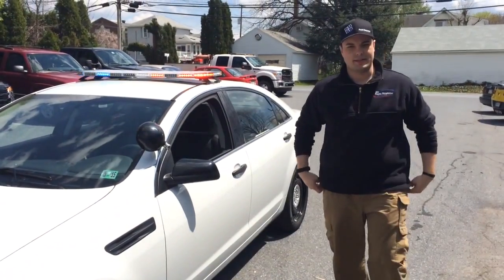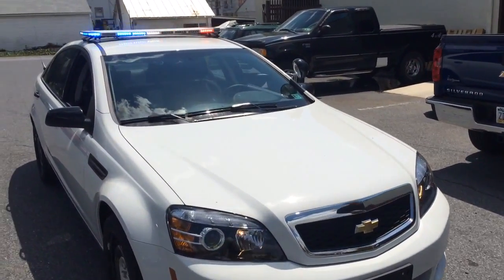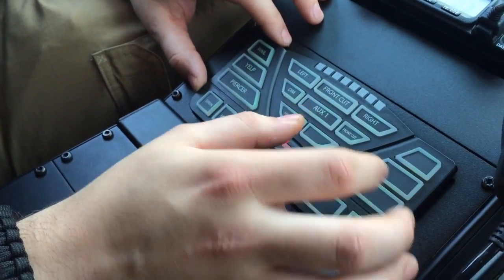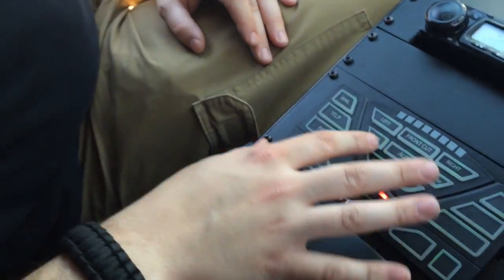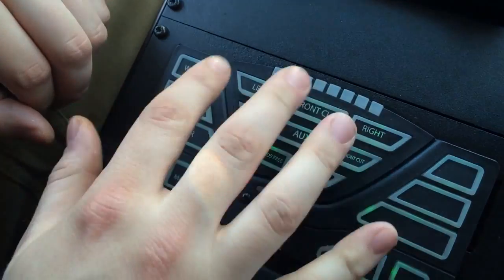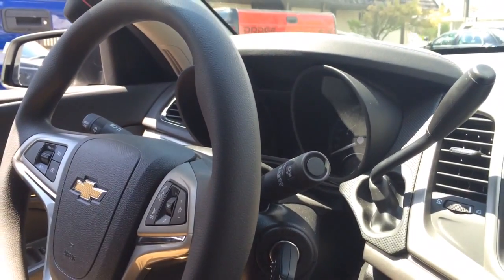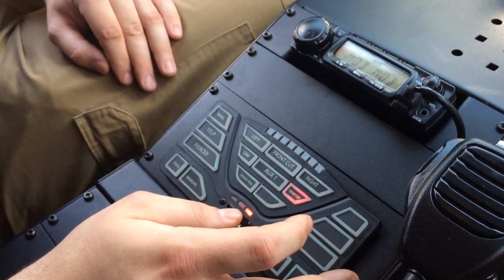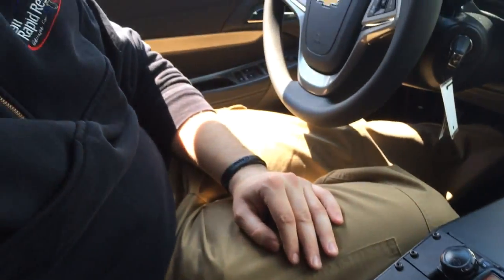911 Rapid Response - Port Allegany Police Dept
2014 Caprice built for the Port Allegany Police Dept. Very simple vehicle but gets the job done and beyond. Features a Feniex 4200 siren and the new Havis Console for the 2014 Caprice.